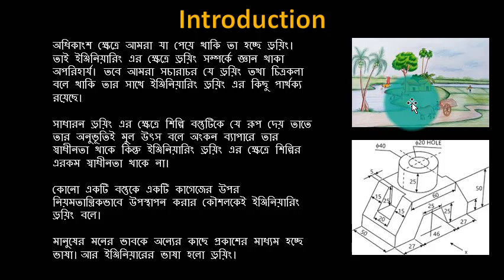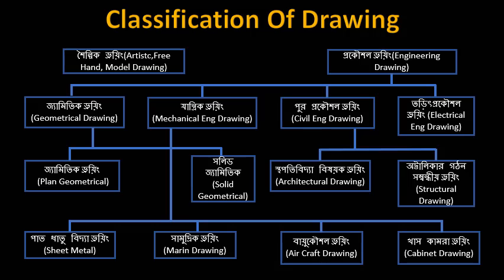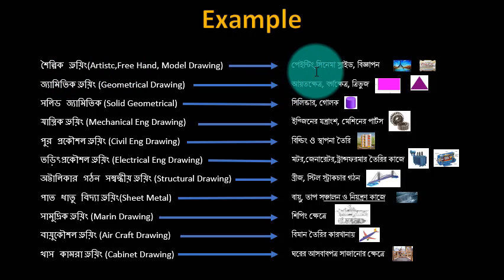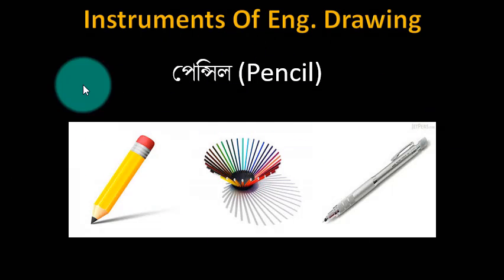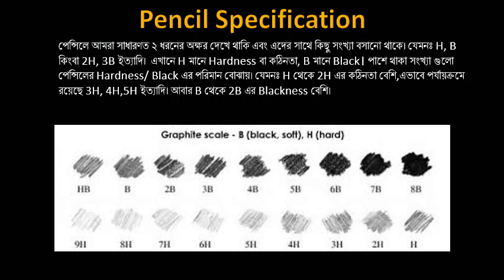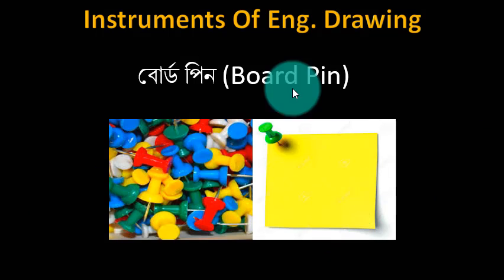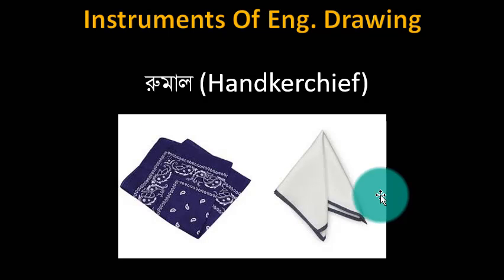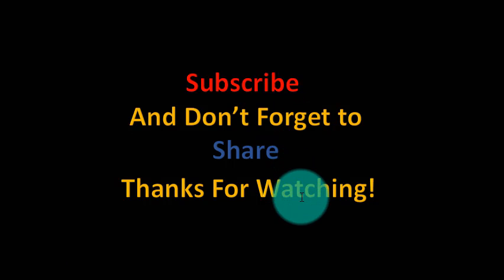Engineering Drawing Basic Concept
In this video I included definition of engineering drawing,classification of drawing and about instruments of engineering drawing through bangla language.